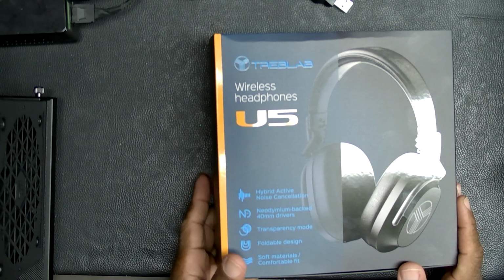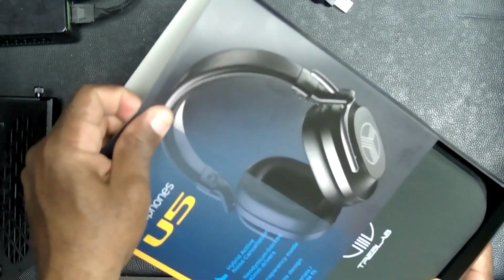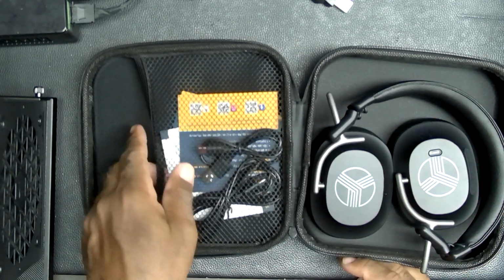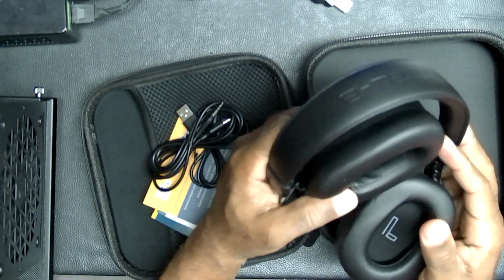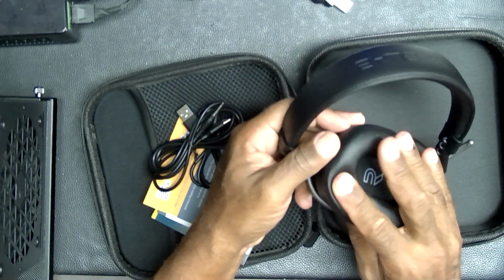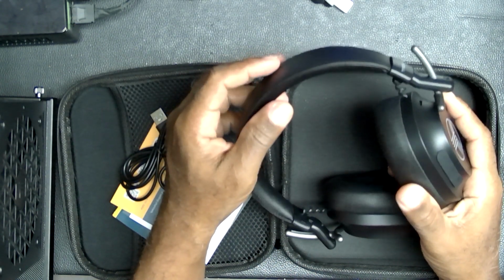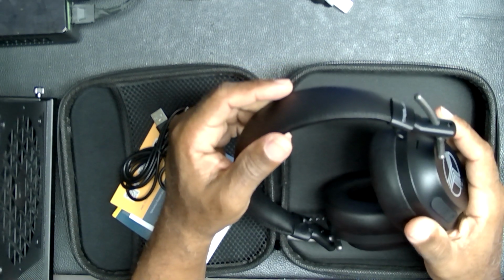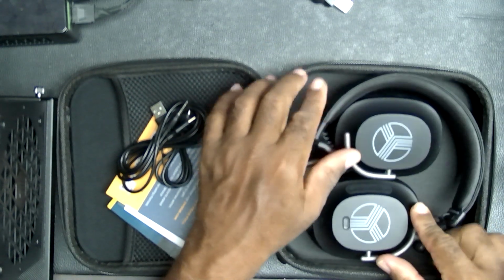UNBOXING the TREBLAB U5 Headphones! 🔥 Next-Level ANC, INSANE Battery, and Deep Bass Revealed!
In this video, we crack open the TREBLAB U5 Hybrid Active Noise Cancelling Headphones and show you everything that comes in the box, from the sleek, foldable headphones and premium carrying case to all the must-have accessories. Watch as we take a closer look at the U5’s modern design, soft ear cushions, and on-device controls, and give you a first impression of their build quality.